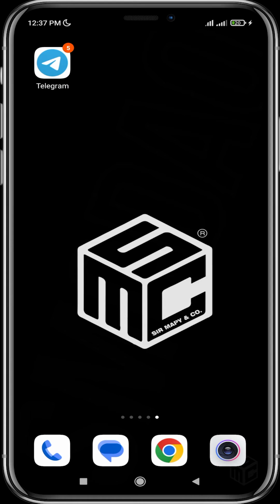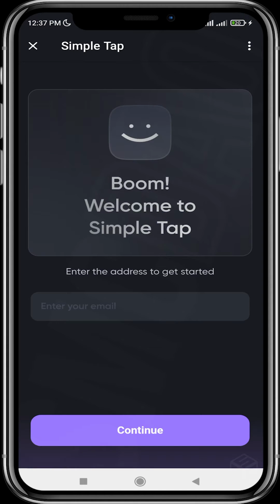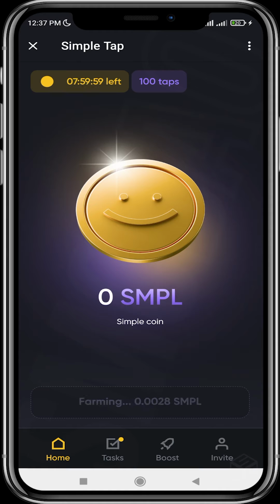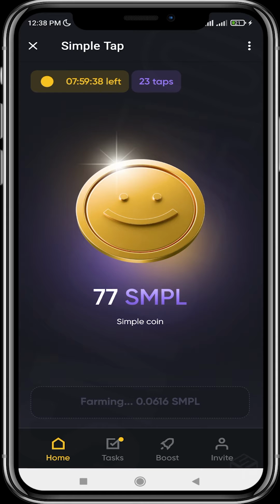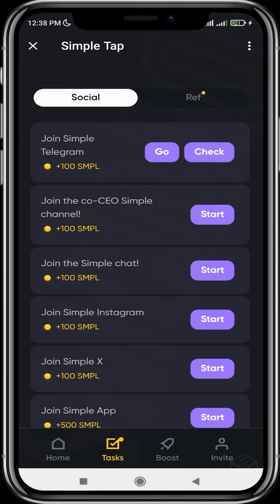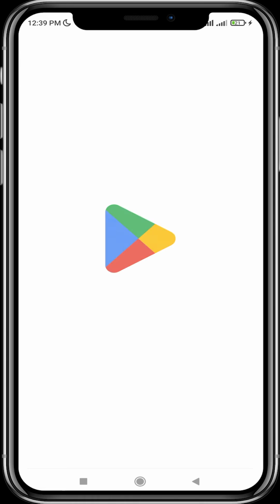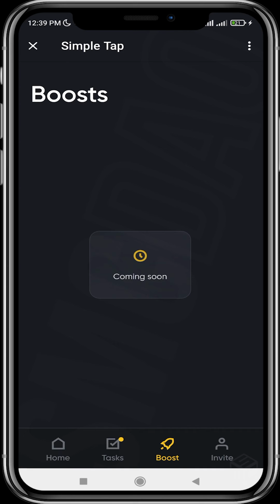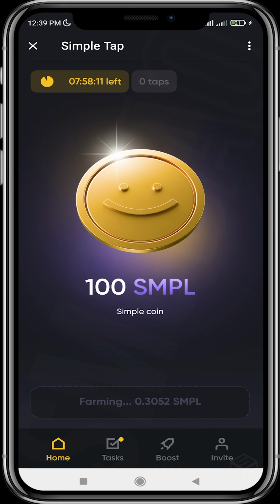How to Get Started on Simple Tap Telegram Mining | Step-by-Step Tutorial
In this tutorial, we'll show you how to get started with Simple Tab Telegram mining. Simple, an existing exchange, has launched an airdrop on Telegram where you can tap to mine and farm coins. Follow along as we guide you through the entire process.

Timestamps:

(0:00) Introduction
Welcome to SMC tutorials. Learn how to get started with Simple Tab Telegram mining.

(0:12) About Simple Tab Telegram Mining
Overview of the airdrop on Telegram and what you need to do.

(0:22) Opening Telegram

(0:26) Starting the Process
Step-by-step guide to starting the process by clicking "Start" in Telegram.

(0:36) Connecting to the Website

(0:57) Farming Coins
Instructions on how to start farming coins for 8-hour intervals.

(1:03) Tapping to Mine
Explanation of the tapping process and how to check progress.

(1:27) Performing Tasks
Complete various tasks to earn more coins, such as joining the Simple Telegram channel.

(1:32) Joining Telegram Channel
Checking out the Simple Telegram channel and community.

(1:54) Additional Tasks
Joining Simple on X and downloading their app for more rewards.

(2:26) App Overview

(2:31) Boost Feature
Information about the upcoming Boost feature.

(2:39) Inviting Friends
Details on inviting up to 50 friends to join the mining process.

(2:53) Mining Timer
Understanding the mining timer and how it works.

(3:04) Conclusion

Stay updated with our latest tutorials on mining and more.